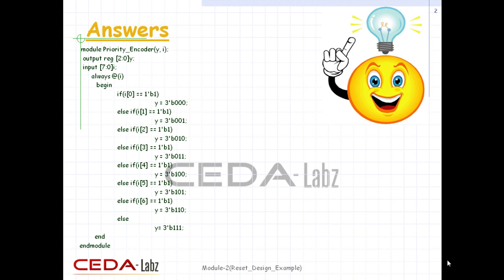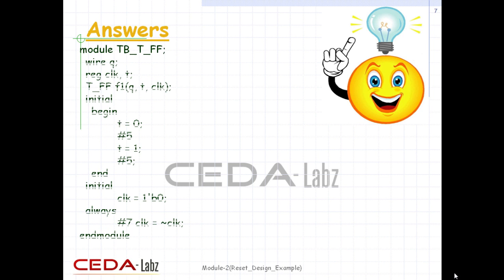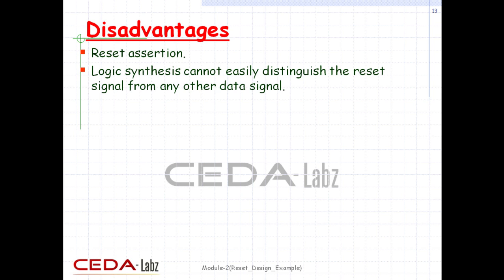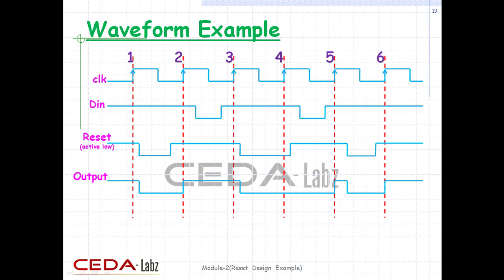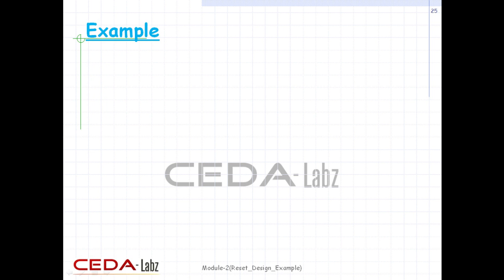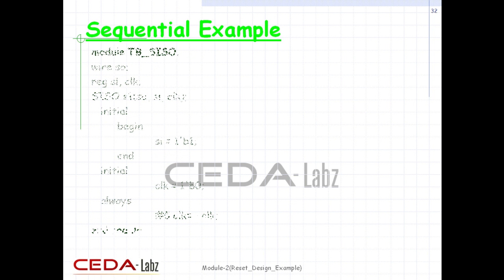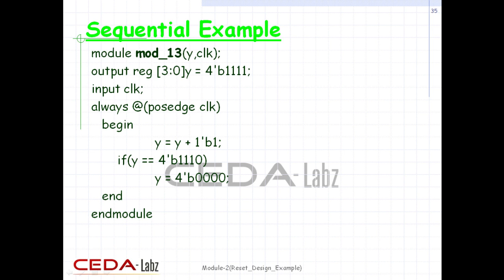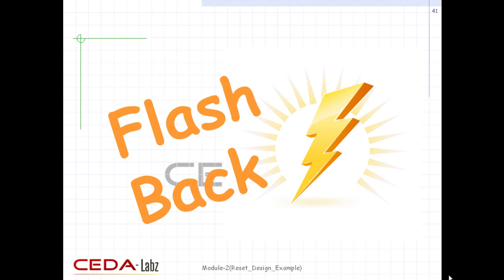VLSI Designing -Verilog HDL tutorial by CEDA-Labz Module-2(Reset Design Examples)